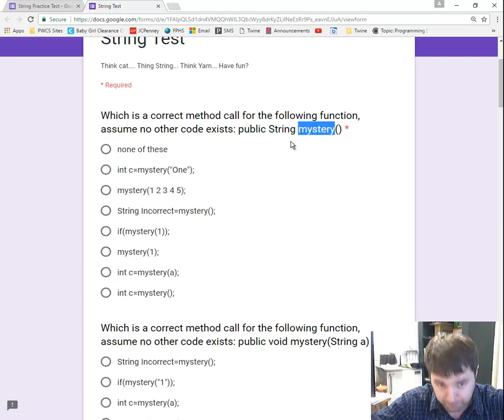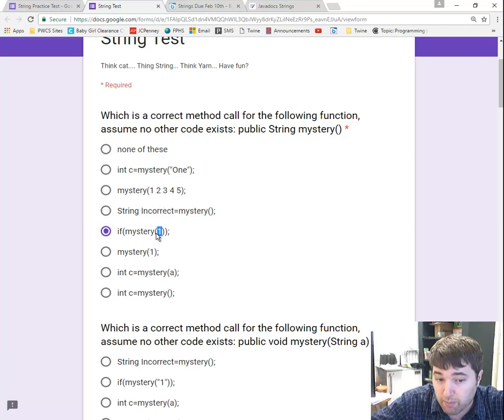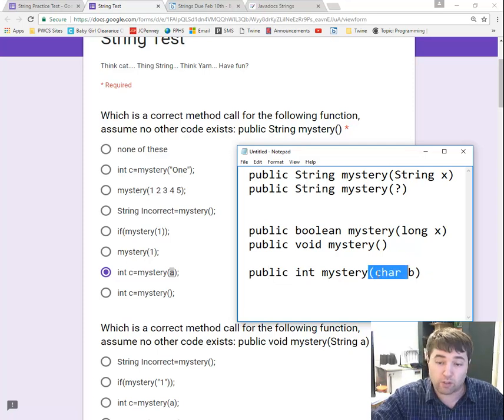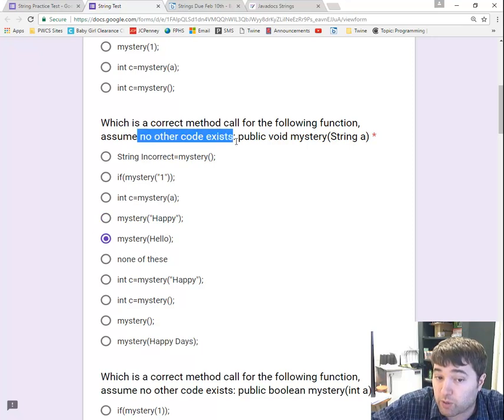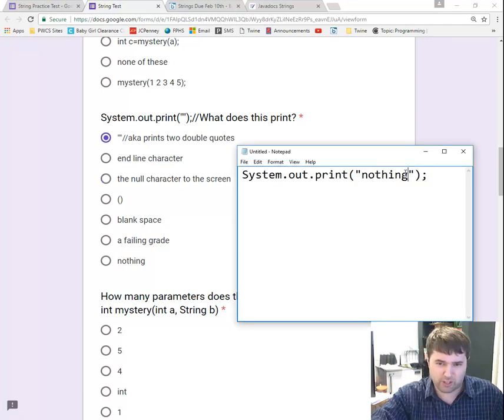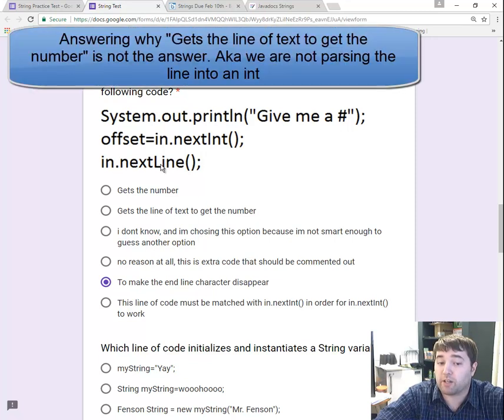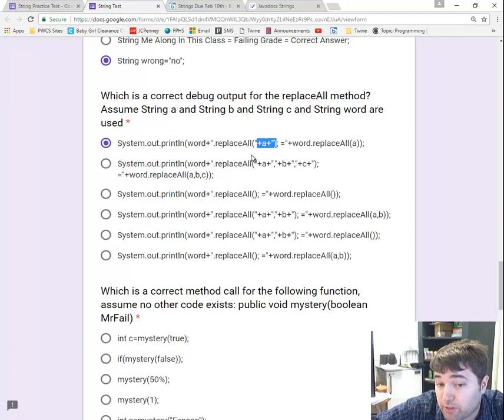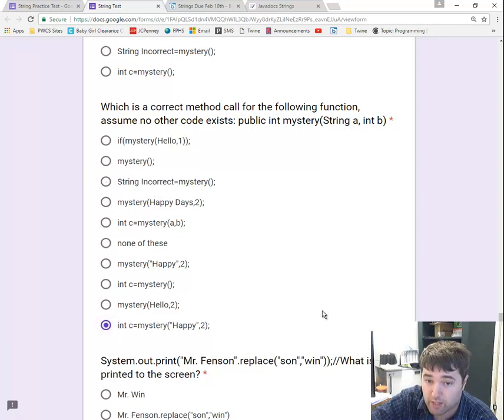Strings Practice Test Answers